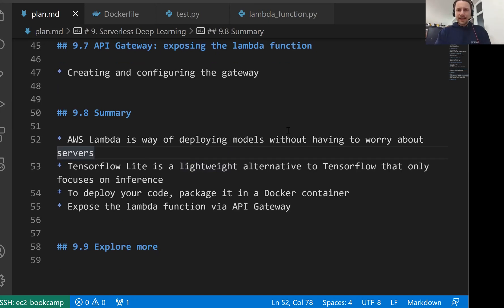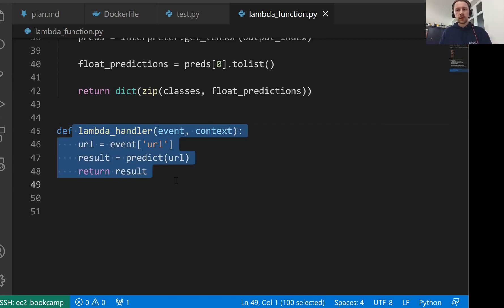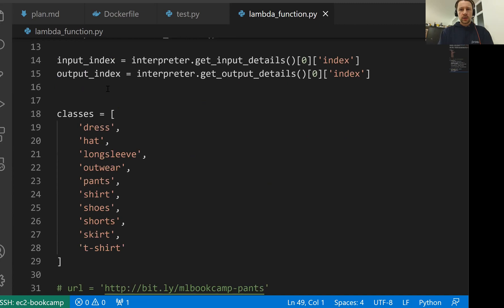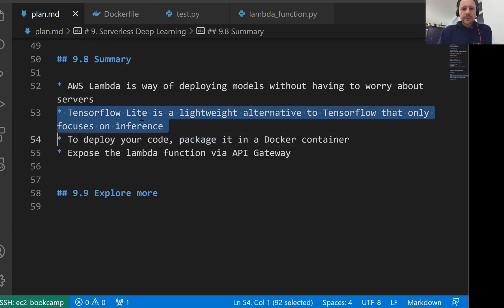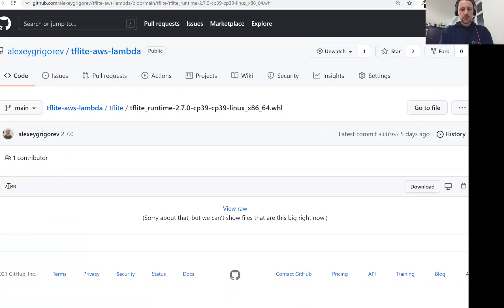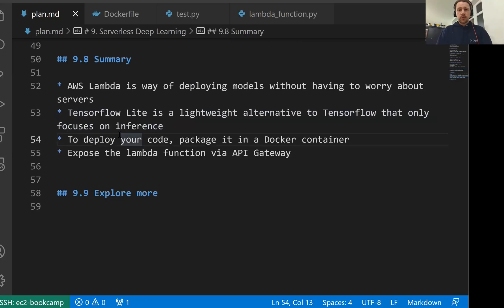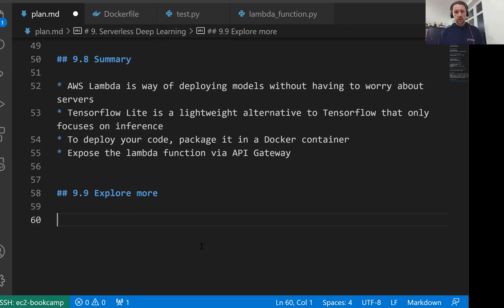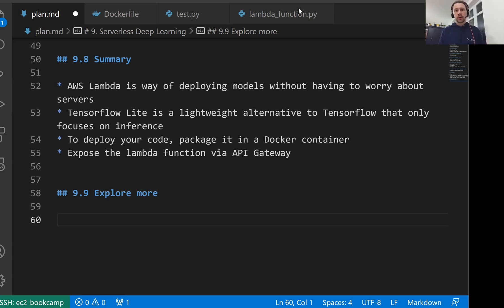ML Zoomcamp 9.8 - Summary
Timecodes:

00:00 Summary of deploying deep learning models using AWS
00:46 Packaging code in Docker for deployment.
01:33 TensorFlow Lite: Smaller, faster model inference.
02:34 Explore serverless deployment options for models